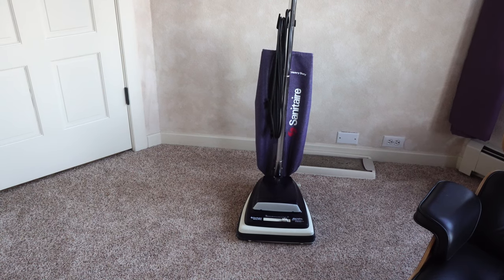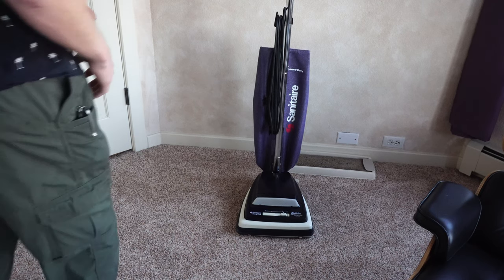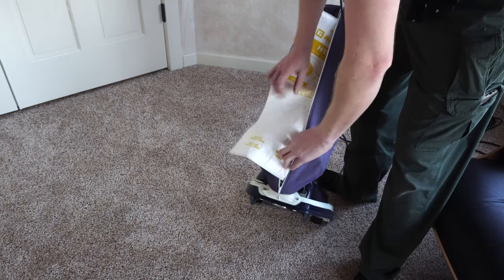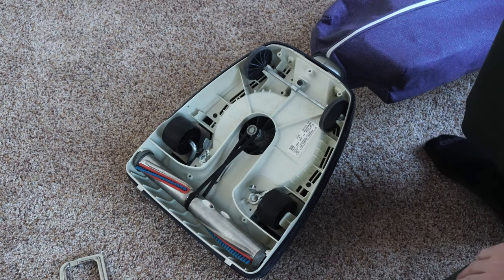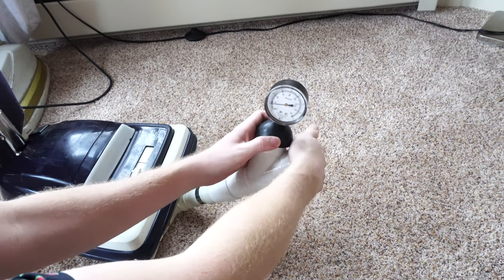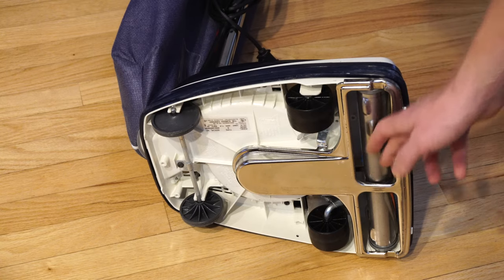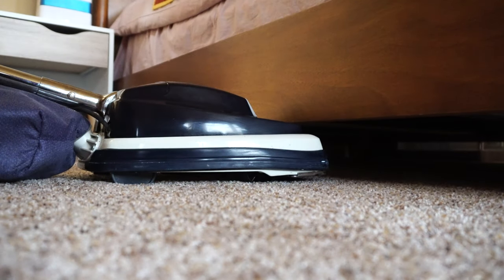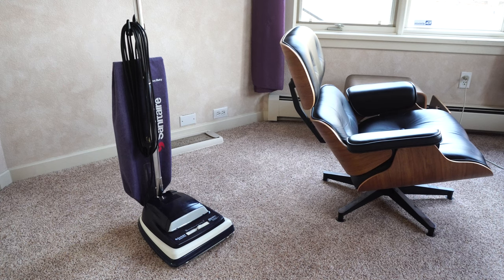Sanitaire S649 Upright Vacuum Review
Santaire "Eureka " s649
 "Good night sweet prince" of the vacuum shop.
Mexican made Santaire Vacuums  where so good to us , but they won't be missed by there customers .
This Video was Night 7 OF Hanukkah Series